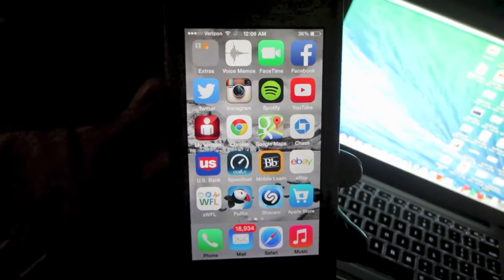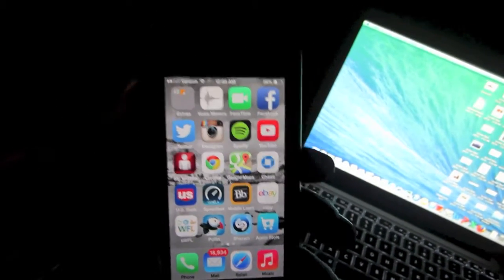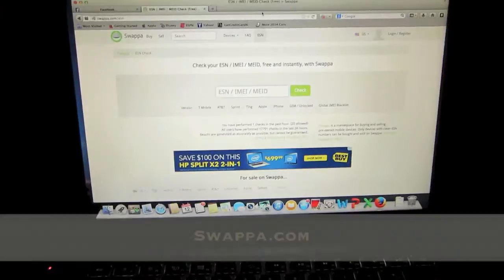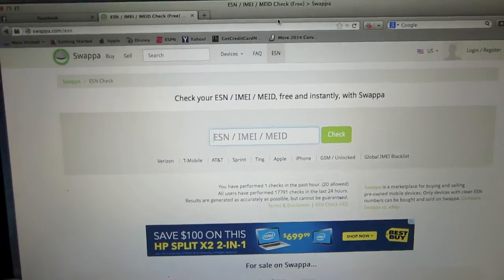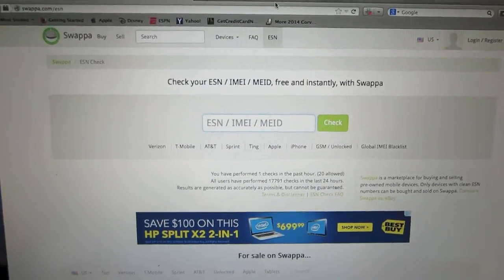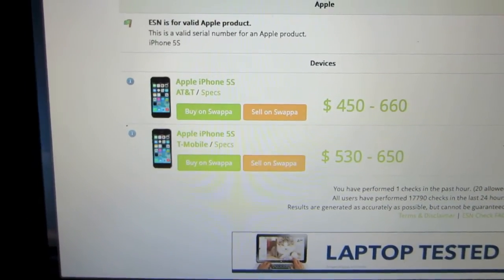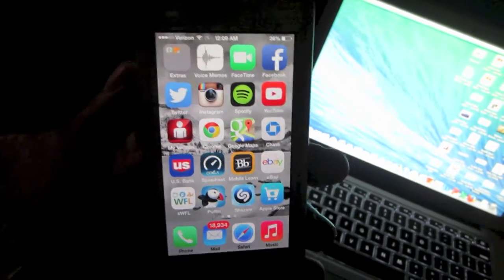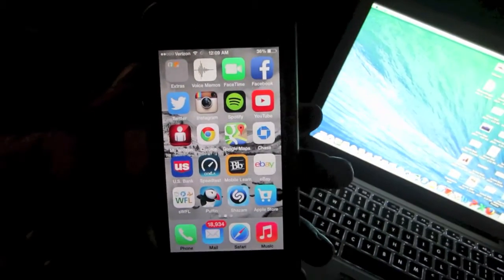Free Blacklist Check Android iPhone Blackberry Windows Phone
In this Video I will show you how to do a free blacklist check for any mobile device you want to activate. The website you will go to is called Swappa.com and you will need to enter in the MEID IMEI or ESN number inside the box and it will tell you if the device is ready to activate.

Swappa.com

Facebook.com/mrjay4president